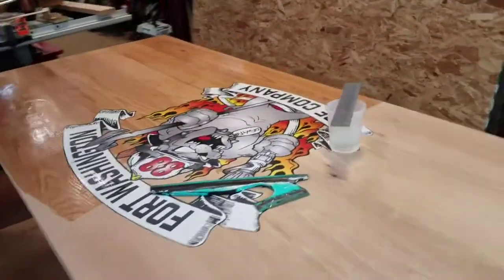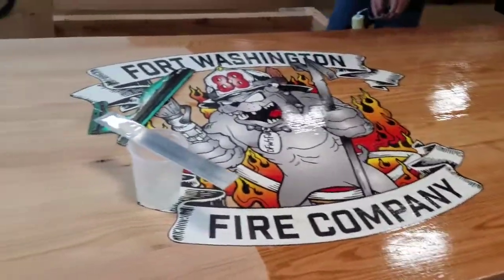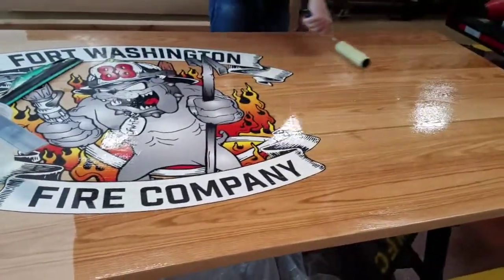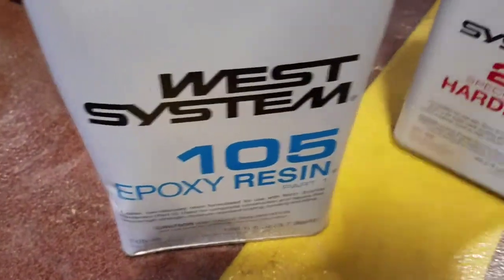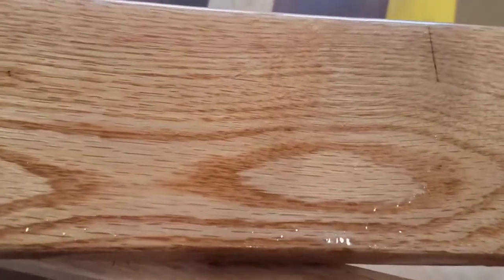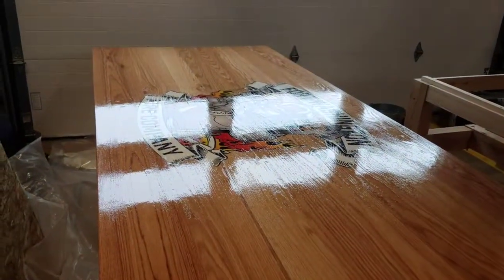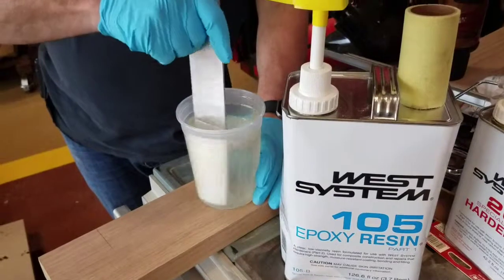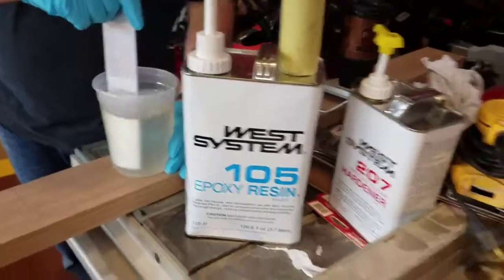Epoxy table top finish on our fire house table. West Systems.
In this video we are applying west systems epoxy as the top coat on our new fire house tablr.